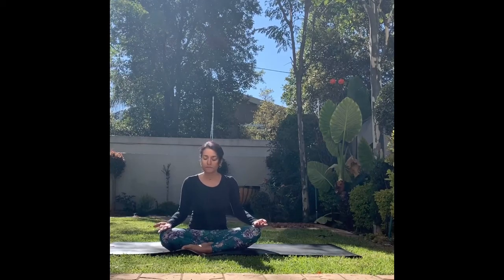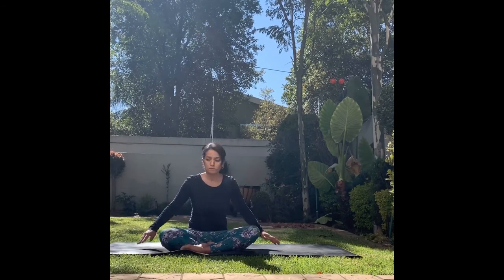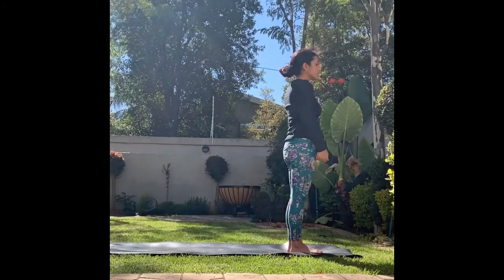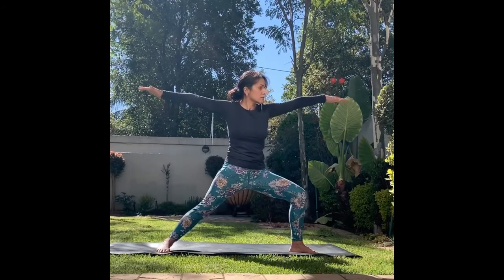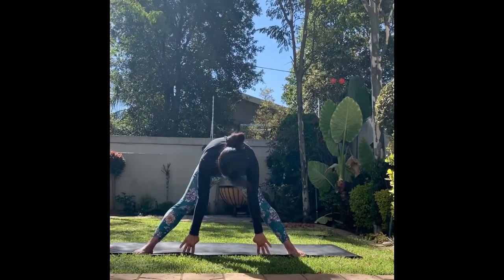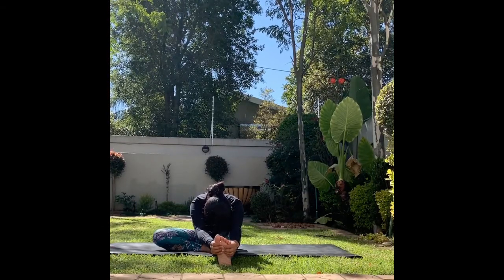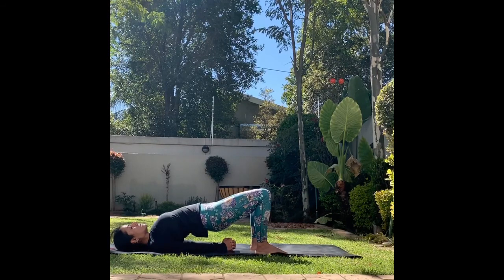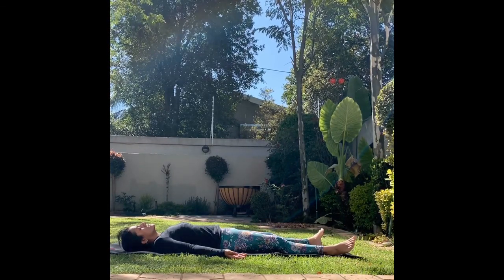Yoga - Week 1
Basic yoga class for all levels